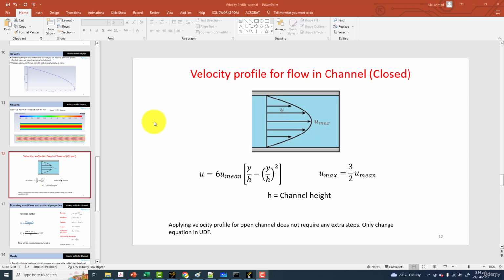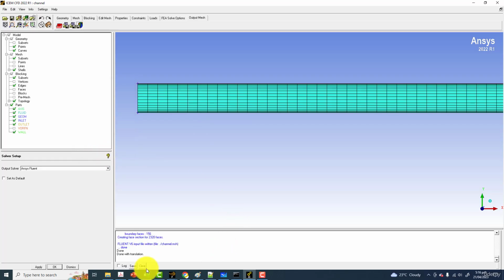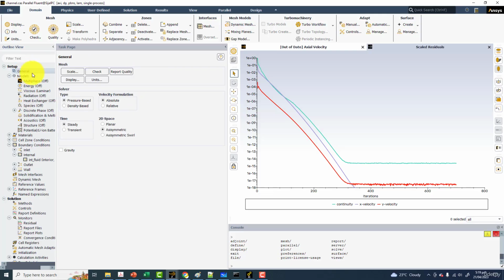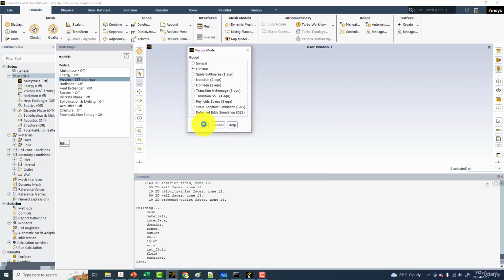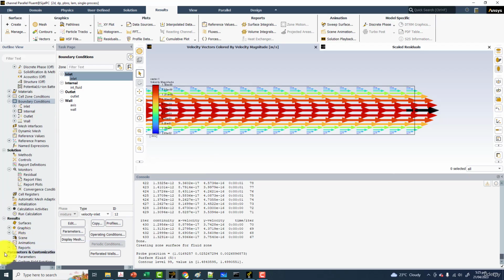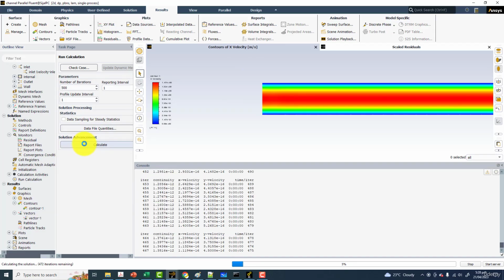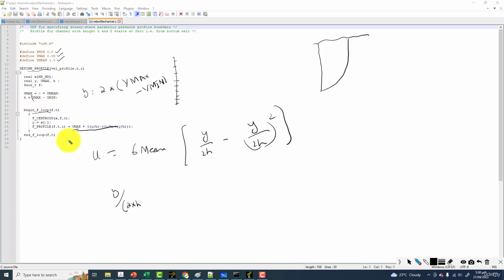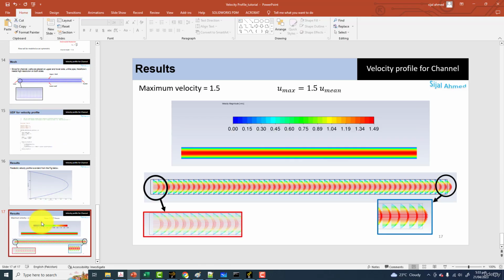(Ansys) Course 11: 189 Applcation of velocity profile for laminar channel flow using UDF